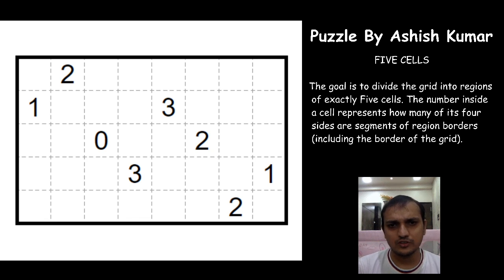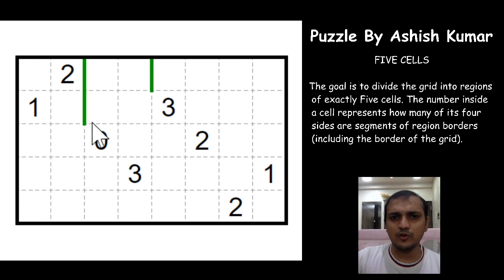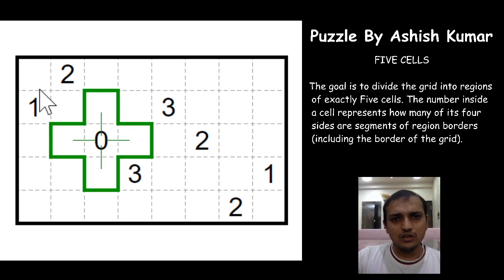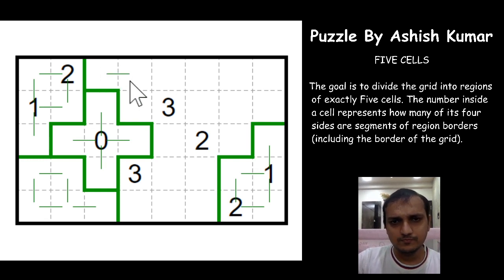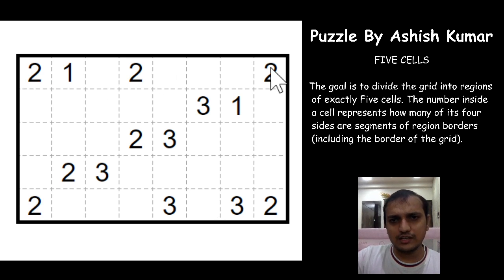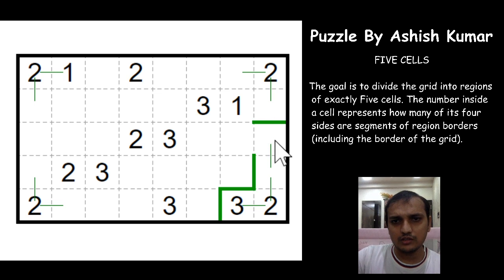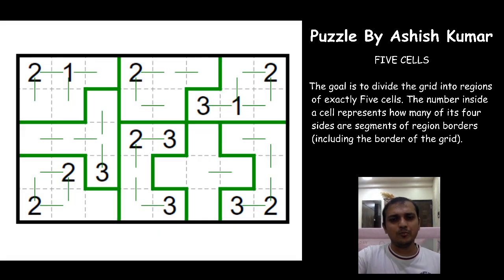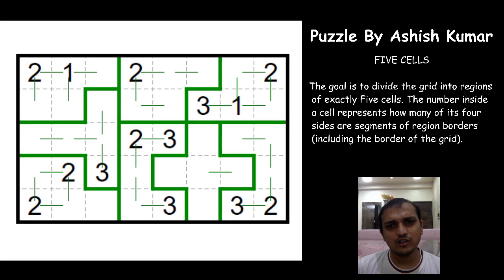A very Fun Puzzle ( Five Cells) !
This video shows some basic knowledge of Five cells puzzle and how to solve them. This puzzle is posted as a practice for the upcoming PR contest on LMI. Video is taken by Ashish kumar one of the finest Authors for both Sudoku and puzzles. he has Authored many international championships including World Sudoku and Puzzle Championship.